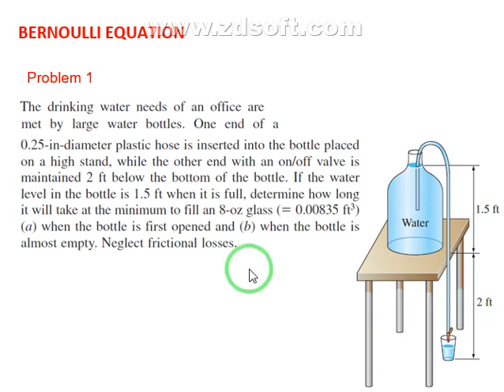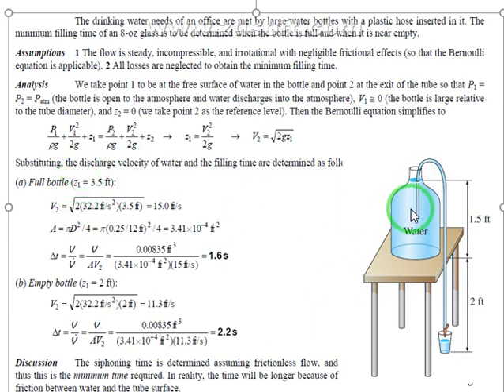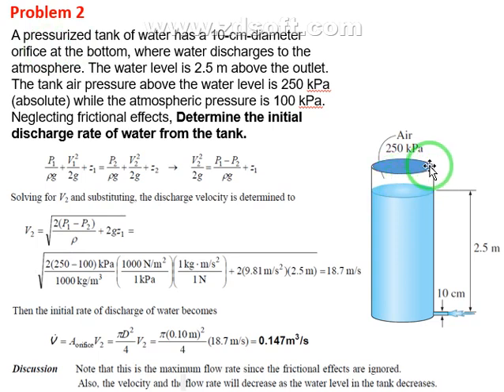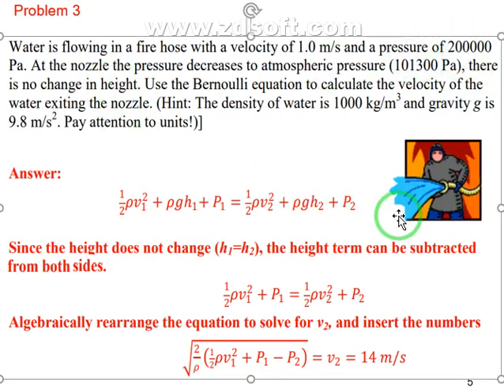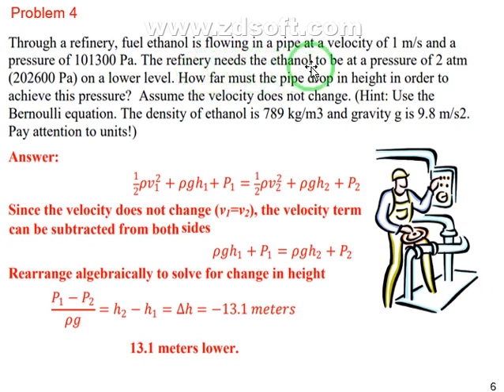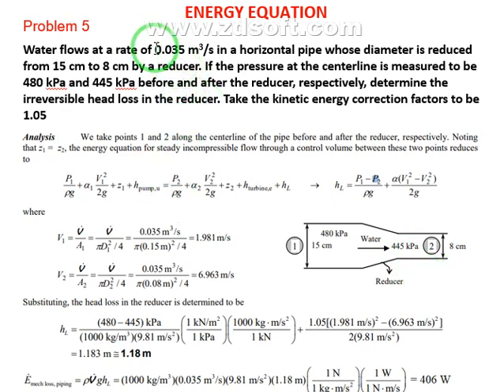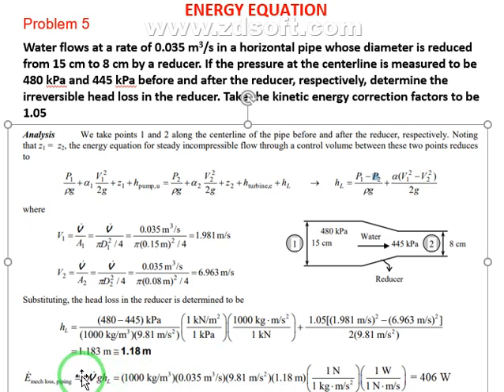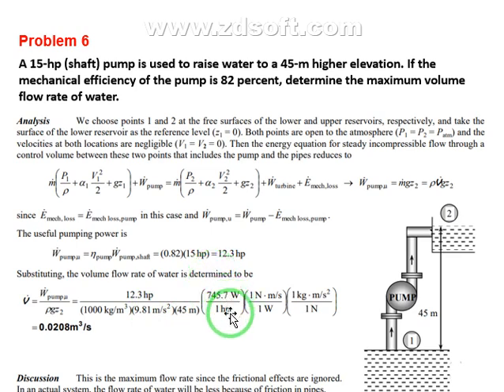Ch 4 Solved Problems 3